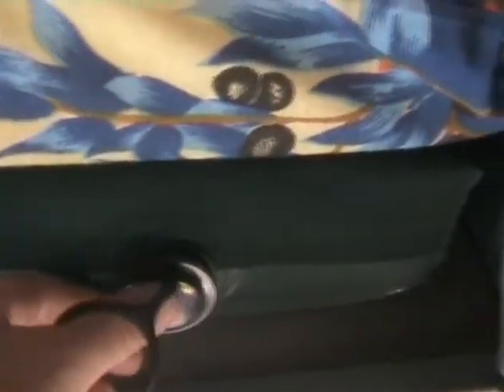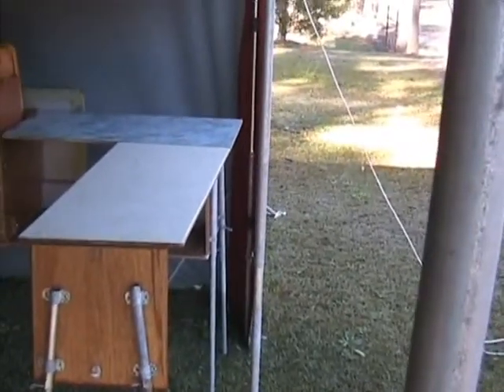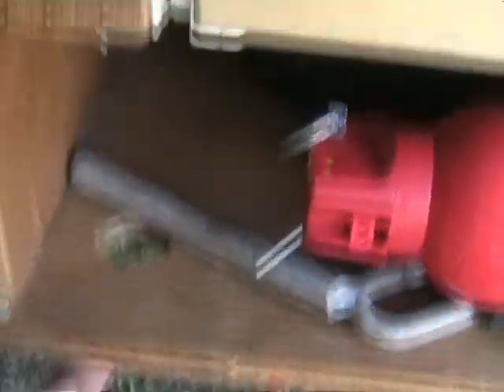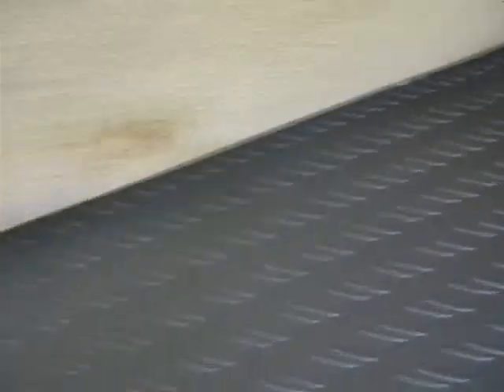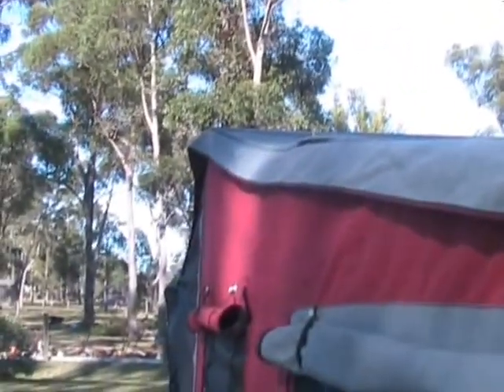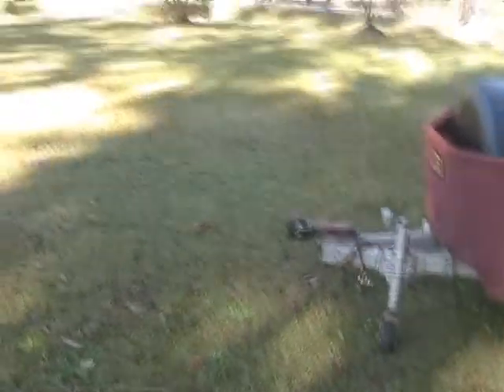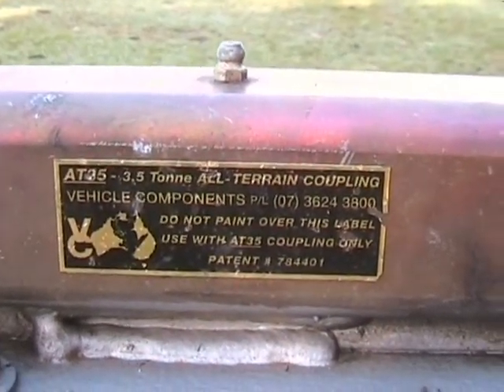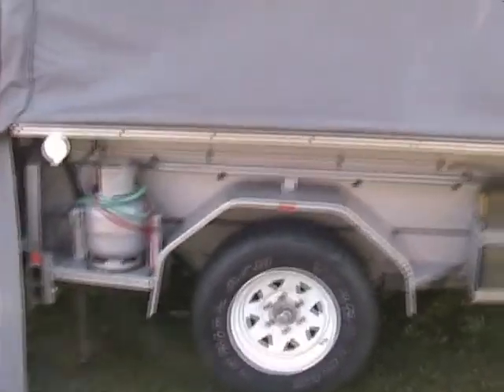camper trailer pt2.wmv